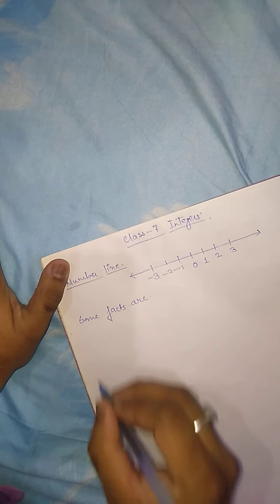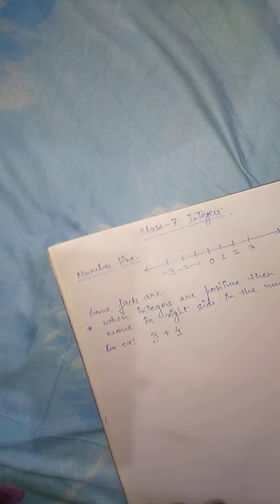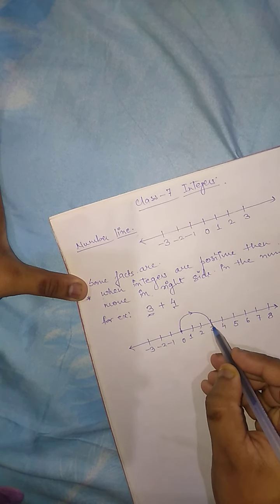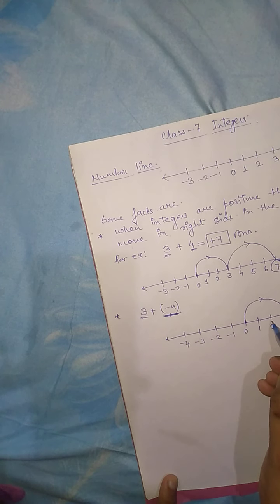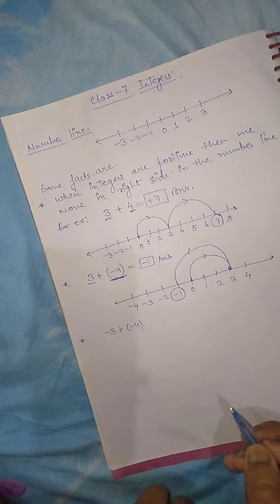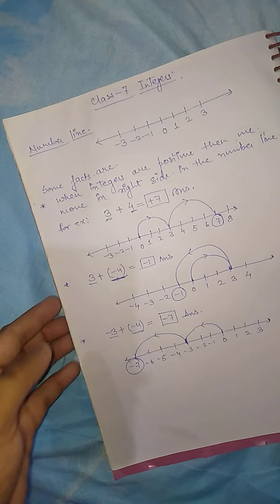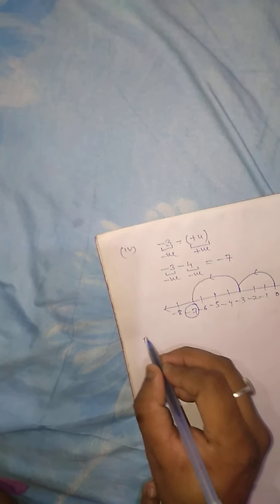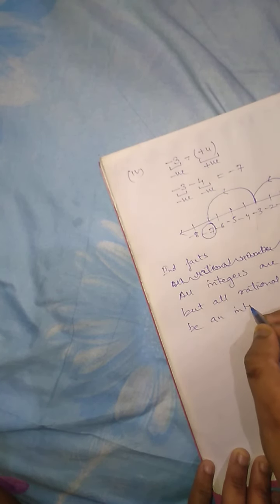Class 7 maths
Integers: number line